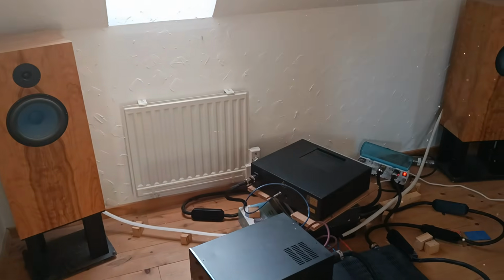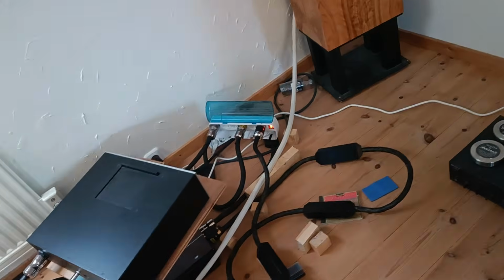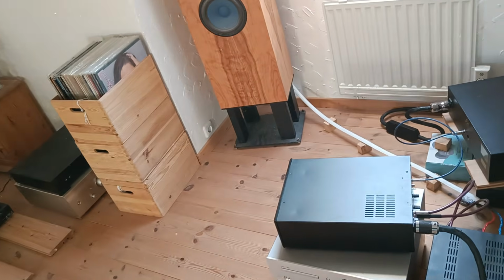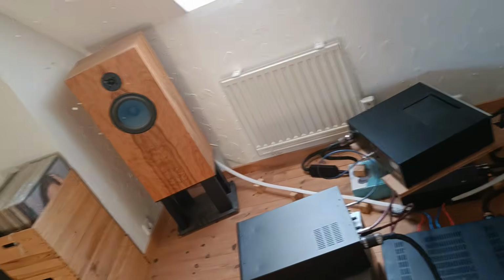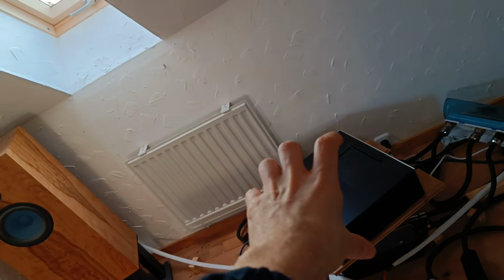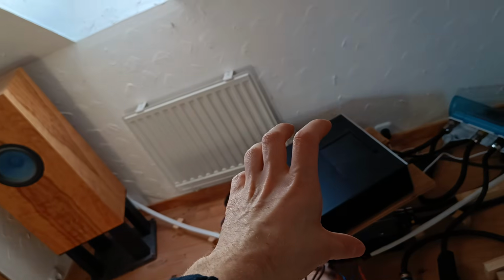HiFi basics #1 (does the industry NOT want us to know this?)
I am as the first person on the internet going to reveal the basic success formular for making most gear sound decent and give you much better feedback.

This is going to make you independent/strong, so that everything you do with your system makes a lot more sense.

Do NOT work with the speakers/AMP/DAC as the first part. Get the most basic AMP/DAC/Speaker to start with.

And if you can, work with some kind of an integrated AMP/DAC solution, maybe even AMP/DAC/Streamer or CDP solution in a one box solution, at least to start with.